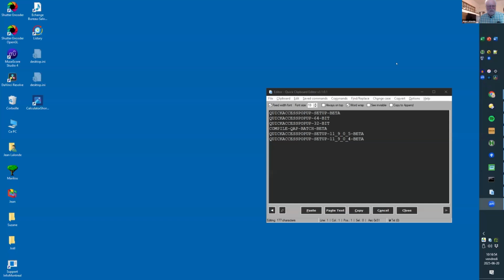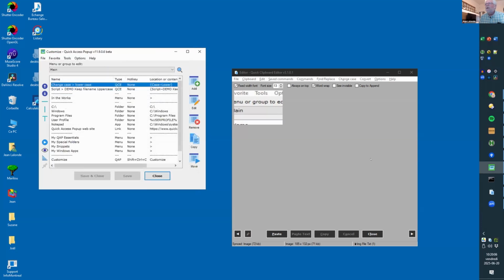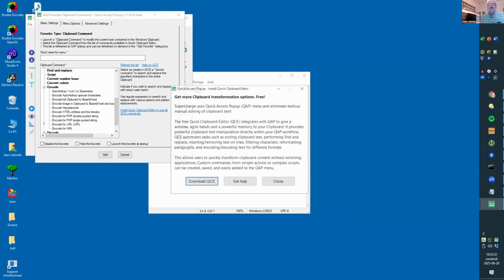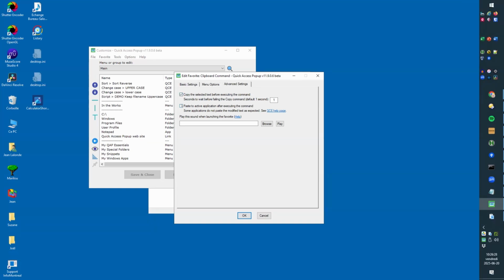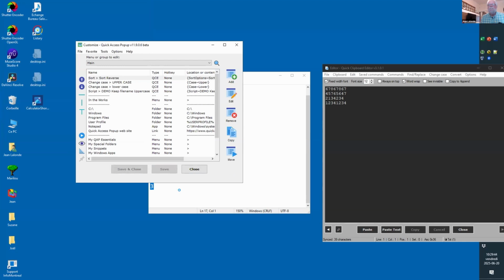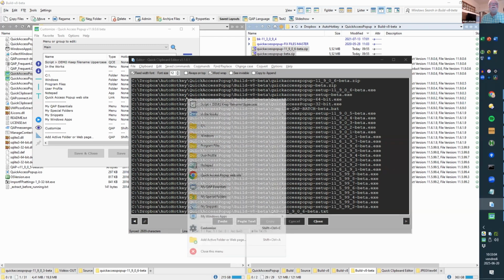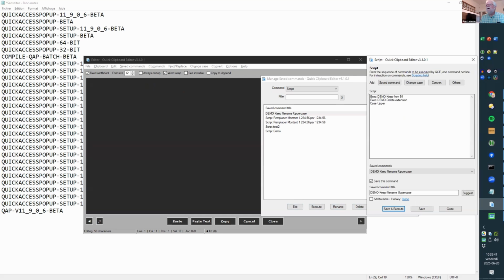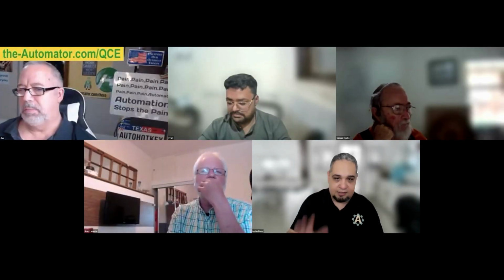using Quick Clipboard Editor from QAP - AHK Hero Extract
Summary
In this call with AutoHotkey Hero members, Joe Glines, Isaias Baez and Jean Lalonde discuss updates and features related to the Quick Clipboard Editor (QCE) and Quick Access Popup (QAP). Jean provides a detailed demonstration of the new functionalities, including image editing capabilities, clipboard commands, and the integration between QCE and QAP. The conversation also touches on the challenges of clipboard management in various applications and the potential for automation in repetitive tasks.

Key Points

- [00:00:00] Introduction and Updates
  - Joe Glines introduces the session and invites Jean to share updates on the Clipboard tool.

- [00:01:53] Quick Access Pop-Up Changes
  - Jean discusses enhancements in the Quick Access pop-up related to the Quick Clipboard Editor, including the ability to launch commands directly from the pop-up.

- [00:03:46] Image Editing Feature
  - New functionality allows users to edit images directly from the clipboard without needing to open an external editor.

- [00:05:39] Demonstration of Image Cropping
  - Jean demonstrates how to crop images using the Quick Clipboard Editor, showcasing its ease of use.

- [00:07:32] Configuring External Image Editors
  - Users can configure external image editors within the Quick Clipboard Editor for customized image handling.

- [00:09:25] Clipboard Command Integration
  - Jean explains how commands added in the Quick Clipboard Editor are reflected in the Quick Access pop-up in real-time.

- [00:11:18] Live Demonstration of Clipboard Commands
  - A live demo shows how to change text case using clipboard commands, highlighting the integration between QCE and QAP.

- [00:13:11] User Experience with Clipboard Commands
  - Discussion on how users can utilize clipboard commands even without having the Quick Clipboard Editor installed.

- [00:15:04] Challenges with Clipboard Management
  - Jean and Isaias discuss the complexities of clipboard management in applications like Excel and Word.

- [00:16:57] Automation of Repetitive Tasks
  - The conversation emphasizes the importance of automating repetitive tasks to enhance productivity.

- [00:18:50] QCE Messenger Functionality
  - Jean introduces the QCE Messenger, which facilitates communication between QCE and other applications.

- [00:20:43] Module Development in AutoHotkey 2.1
  - Isaias discusses the benefits of module development in AutoHotkey 2.1, allowing for easier sharing and integration of functions.

- [00:22:36] Importance of Functionality Sharing
  - The ability to share specific functions between different scripts and applications is highlighted as a significant advantage.

- [00:24:29] Handling Complex File Names
  - The discussion touches on the challenges of handling file names with multiple periods and the need for robust solutions.

- [00:26:22] Conclusion and Future Considerations
  - The call concludes with reflections on the potential for further development and the importance of user feedback in enhancing the tools.

Brief Summary
The call provided valuable insights into the latest features of the Quick Clipboard Editor and Quick Access Popup, emphasizing their integration and the potential for automation in clipboard management. Jean's demonstrations highlighted practical applications, while discussions on module development in AutoHotkey 2.1 pointed to future enhancements in functionality and user experience.